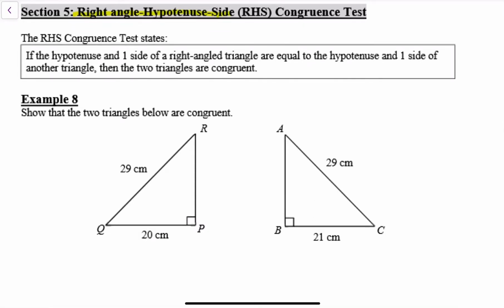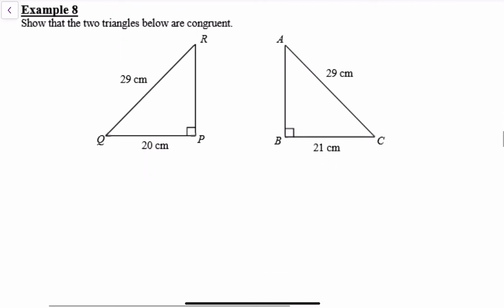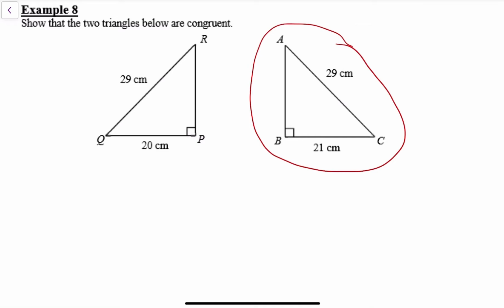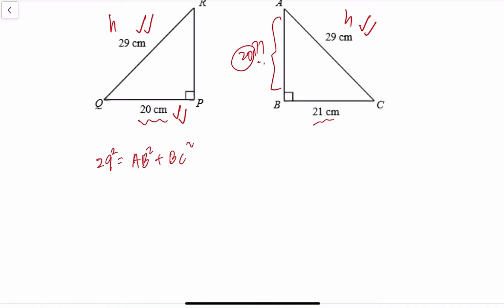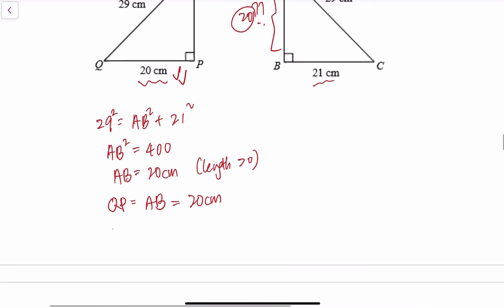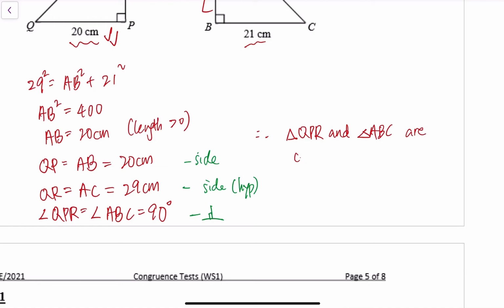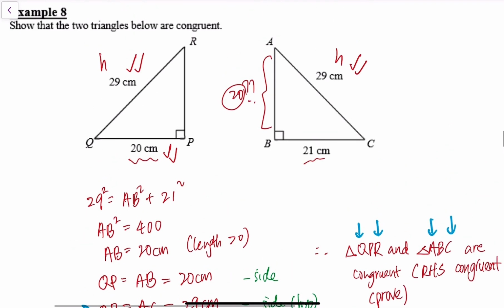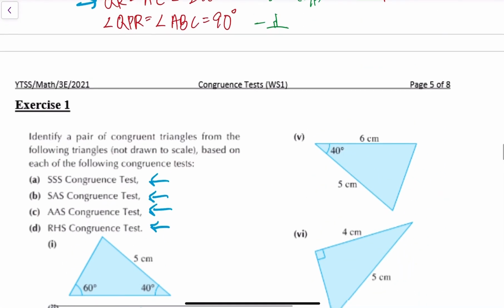Sec 3E Chap 9 WS1 Trigonometric Ratios (part 4 - Example 8)